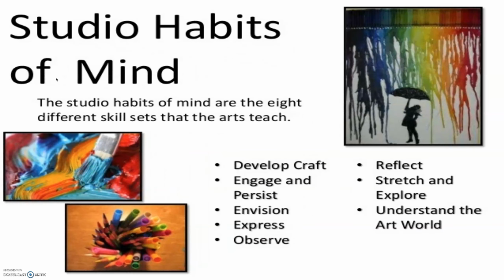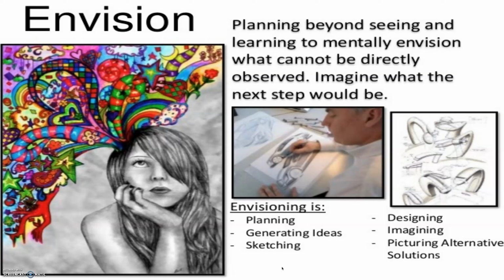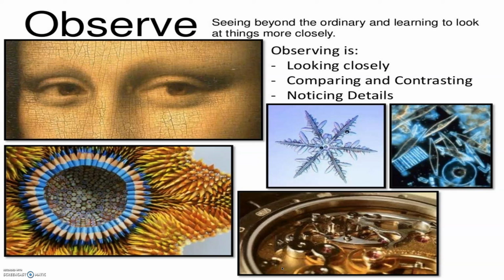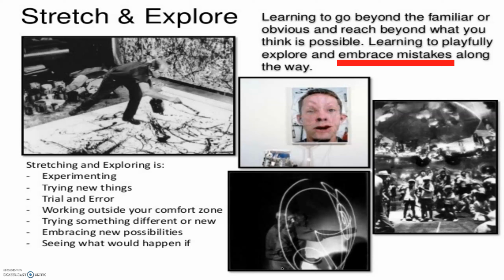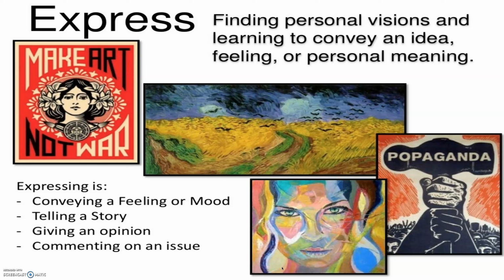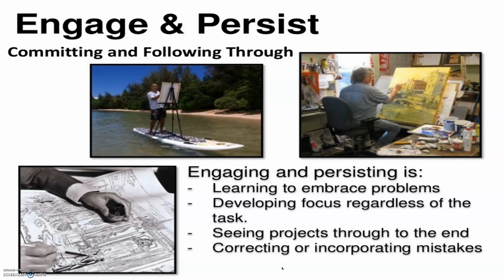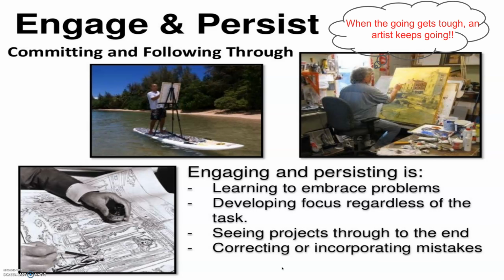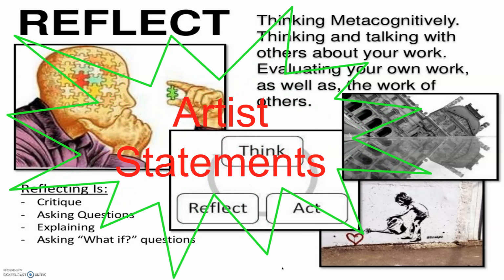Studio Habits of Mind Presentation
This video briefly describe each of the habits creative people develop and nurture in order to be successful in their chosen craft. My instruction will be centered around these habits so that you may choose how and what you create.